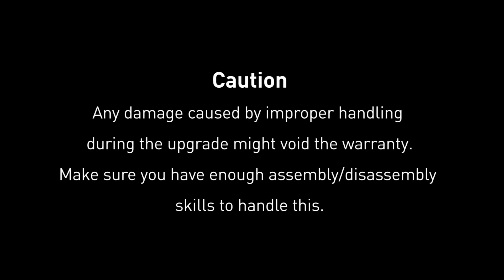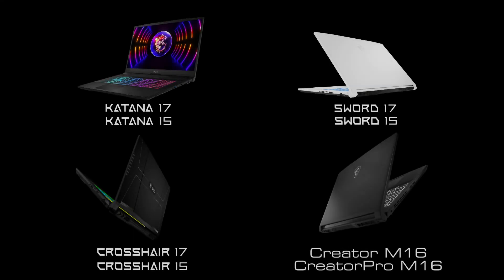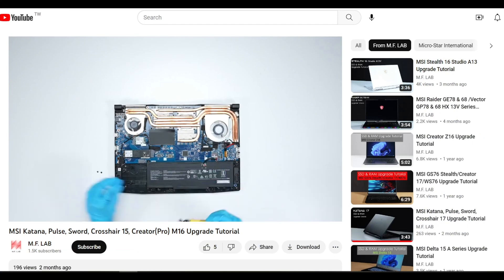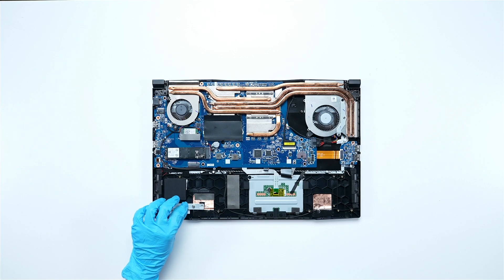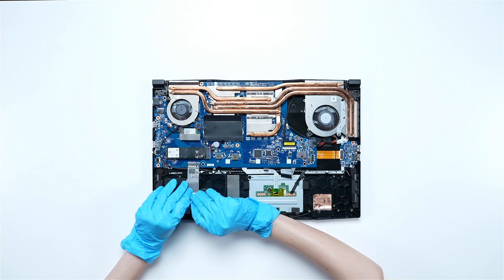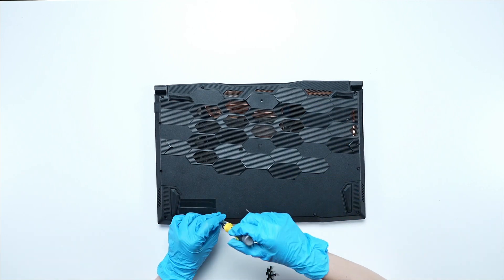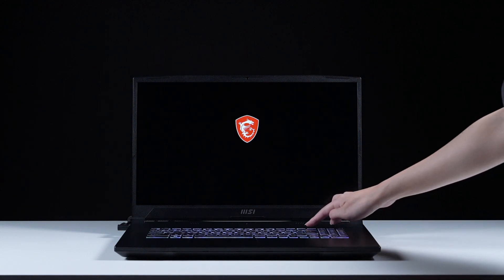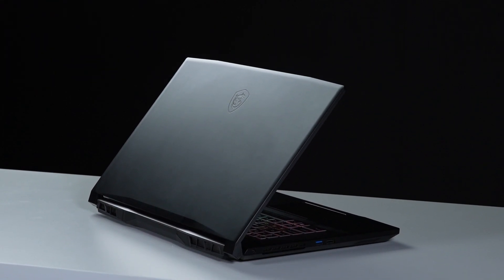MSI Katana, Sword, Crosshair, Creator(Pro) M16 2nd SSD Installation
Please refer to the following videos on how to disassemble the laptop cover to install the SSD.

Please confirm the warranty with your local MSI service before performing video content.

00:01 Introduction
00:33 Upgrade Kit Content
00:41 SSD Bracket Installation
00:51 SSD Installation
01:00 Reassembly
01:12 Check the SSD upgrade is successful

Note:
After all the upgrade processes, you need to plug in the AC power adapter to power the notebook because the battery power is completely cut off.